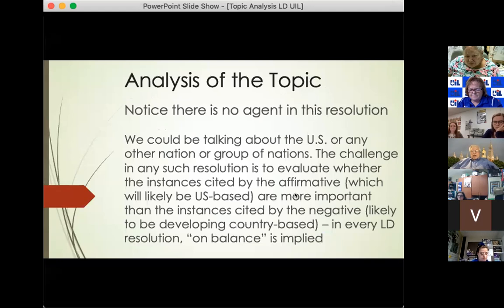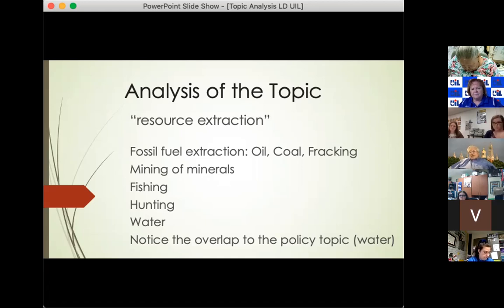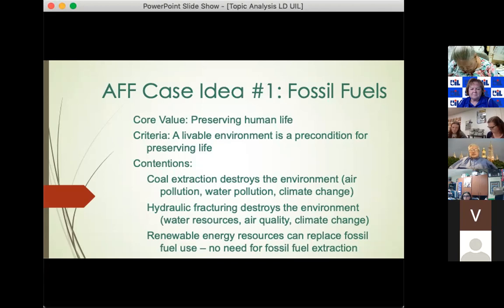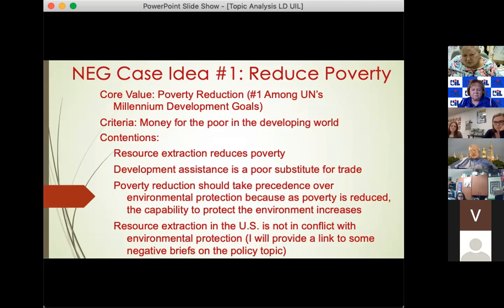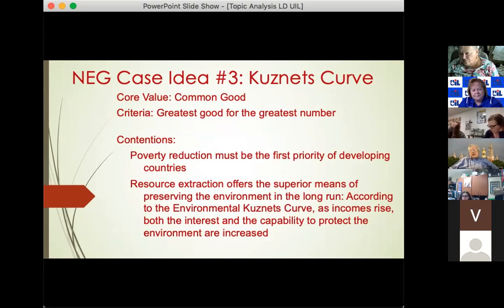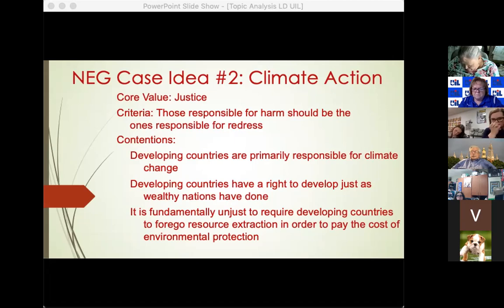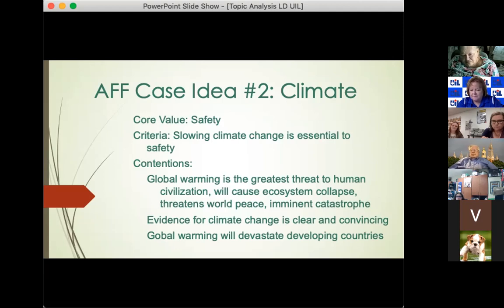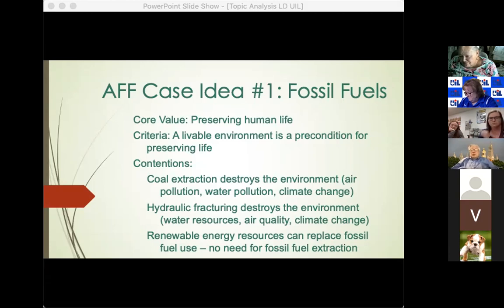LD Fall21Analysis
Analysis of the Fall 2021 LD Topic with Dr. Rich Edwards.